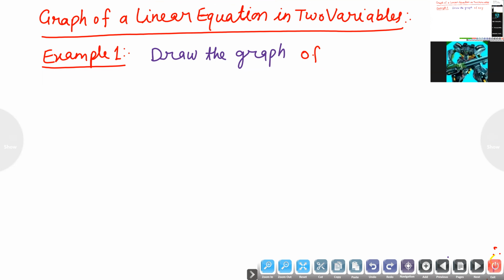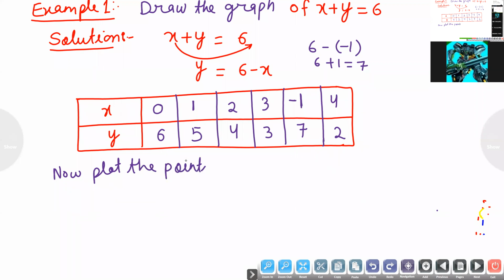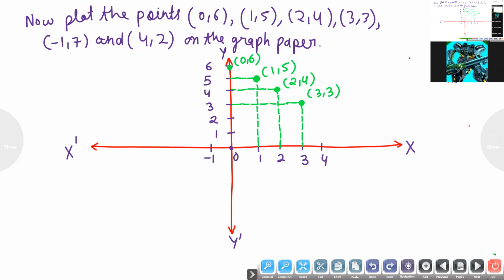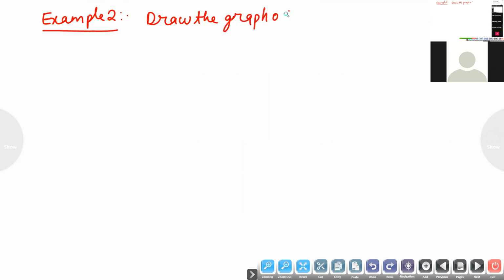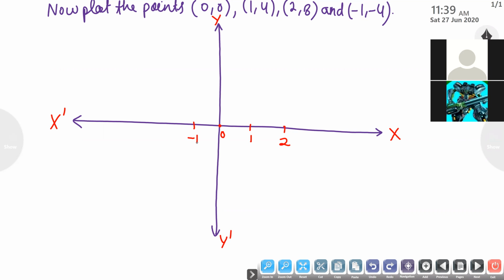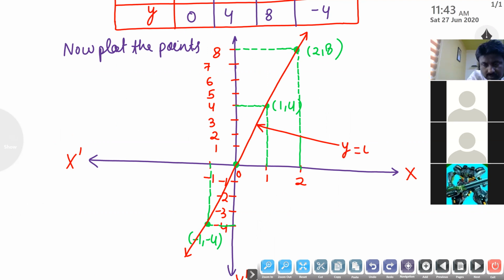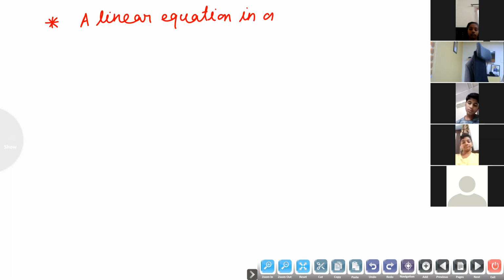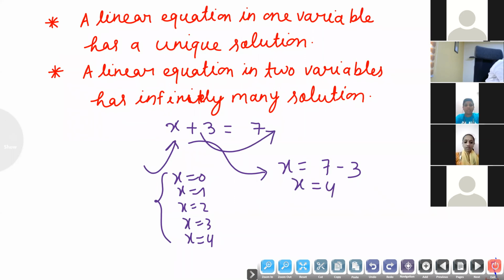Grade-9 Math Graph of Linera Equation in two Variables